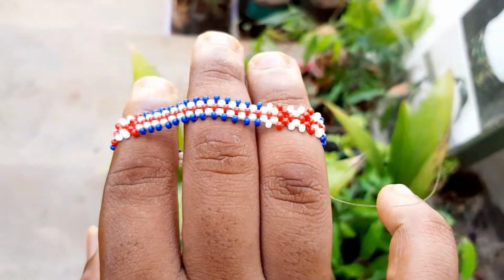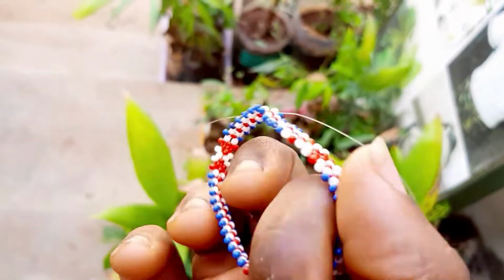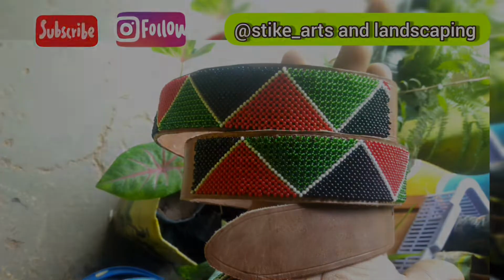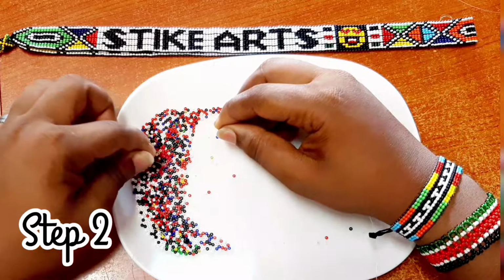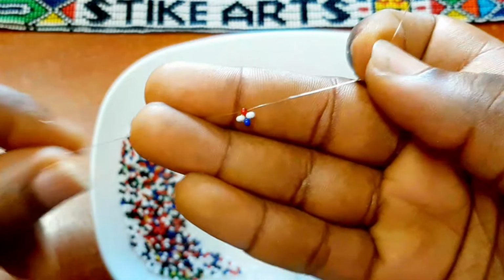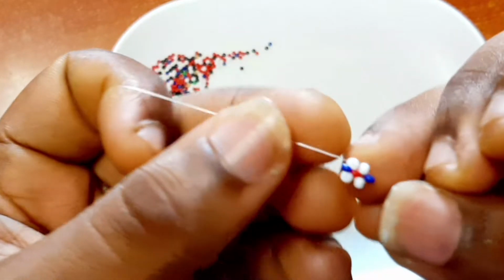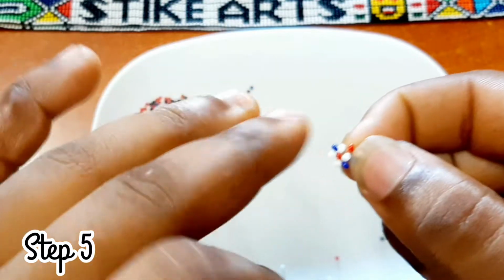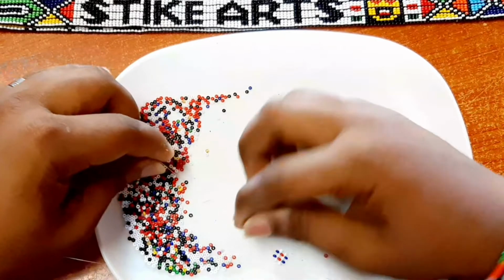How to make a bracelet with beads simple & Easy Tutorial for begginers on the Cayman Islands flag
On this tutorial we try to give a step by step tutorial of beading from start

I believe anyone can learn beadwork as long as they put in the effort.
Beadwork is a skill that can be taught and learnt by everyone from kids to even the elderly as long as they are passionate about it.

I'm Stephen, I see the world from a creative perspective, I love beading and have been practicing this skill for over 10 years now.

MISSION

Through my quest to foster innovation,  creativity and passing down the rich African skills, I decided to start making these videos through which we share ideas, lessons and take you behind the scenes on what goes into making an authentic African  beaded jewelry.
I would love to pass down all the ideas that I have to the next generation so that these creations get to more people

we really hope this content will add value to your art career and if you love this content and would like to see it reach more people kindly don't forget to leave a like 👍 and comment  on the video

Also occasionally pass by our Youtube Community Tab to participate on our frequent topics & see our upcoming projects
Due to several requests from some of you, I decided to introduce private classes where we have more indepth videos and customised classes to suit what you may want to bead.

To support us continue making this content